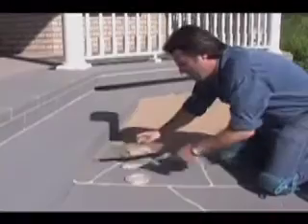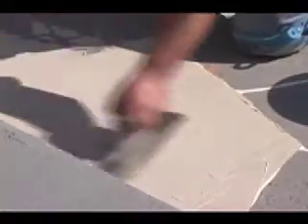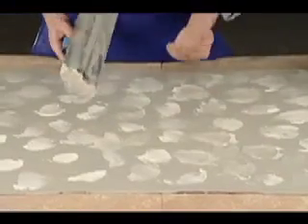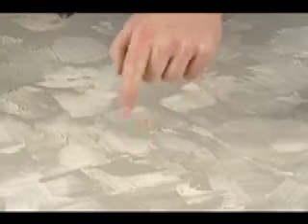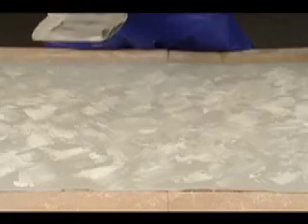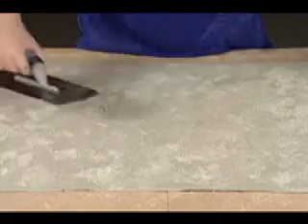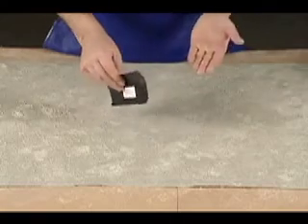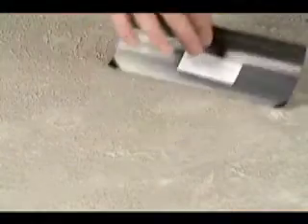Daich Coatings SpreadStone™ - Two-Color Trowel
SpreadStone™ is a unique decorative stone material that is applied over top of existing concrete, linoleum, formica and other surfaces.